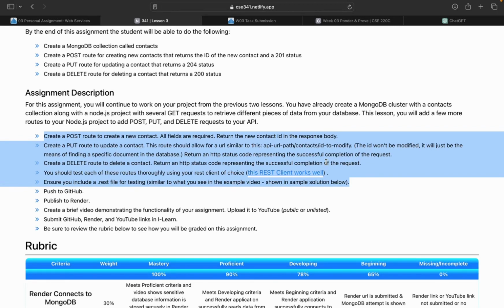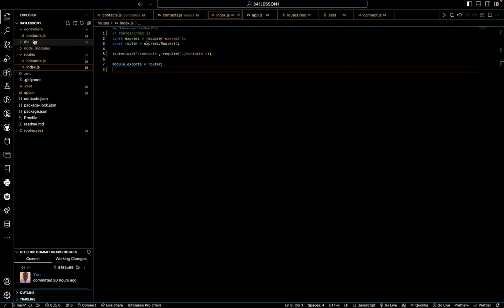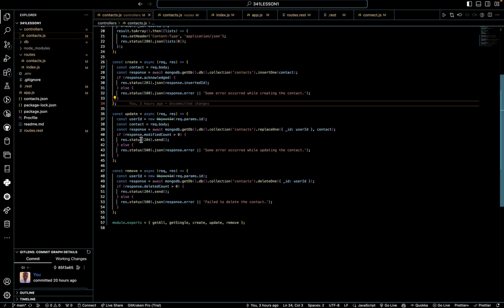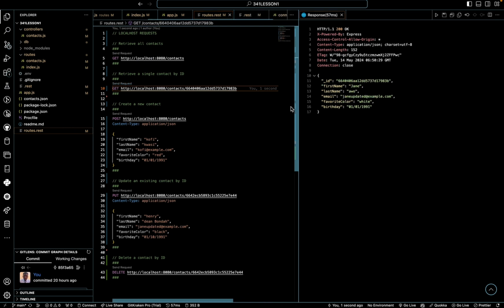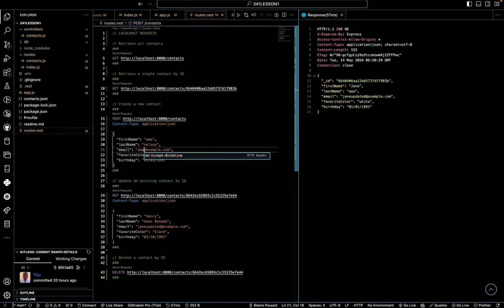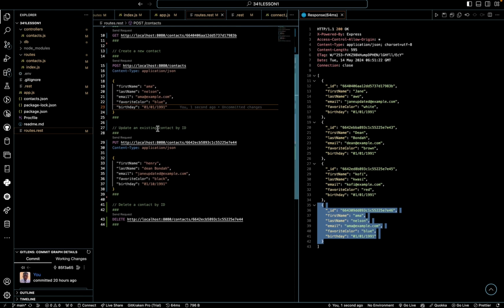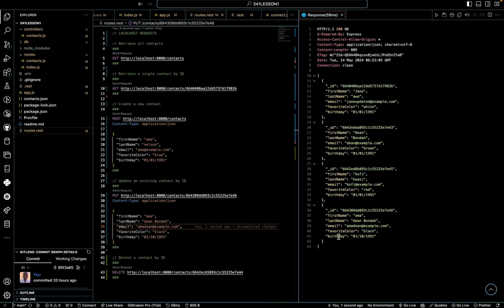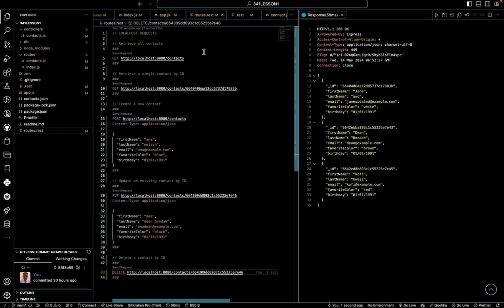CSE 341 adding Post, put and a delete route